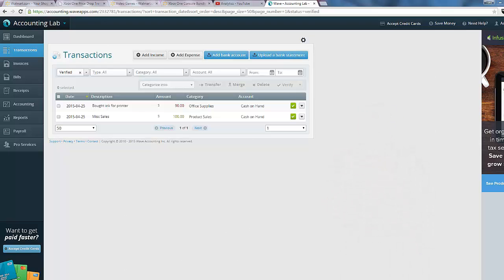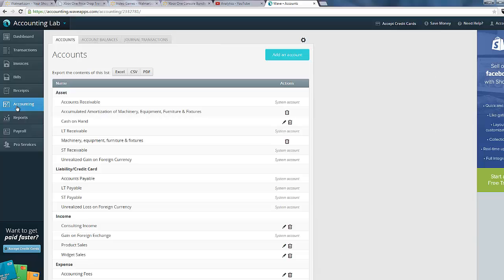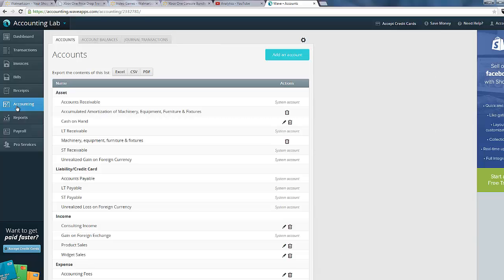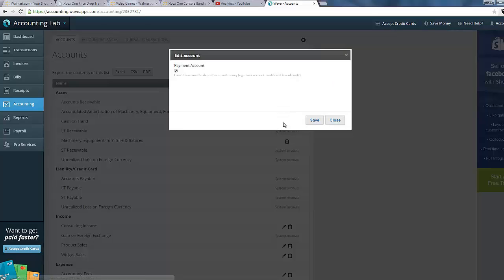Learn Wave Accounting Part 16 - Payment Accounts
In order to use different balance sheet accounts in Wave to receive payments from customers or to pay vendors, these accounts must be set up ahead of time as designated payment accounts. In this brief video, we will show you how to assign an account in Wave Accounting as a payment account.

the Accounting Lab using the link below to catch all of the videos in this series.